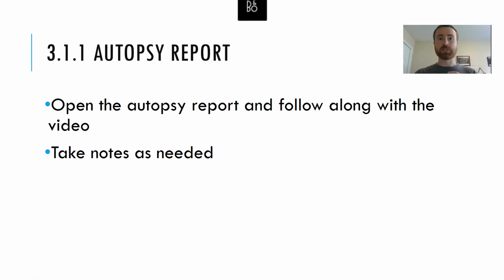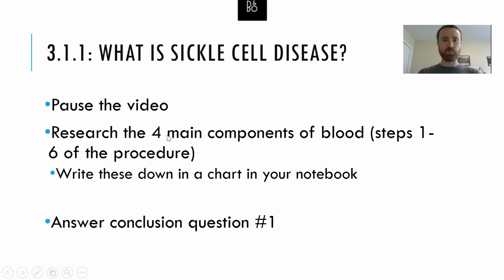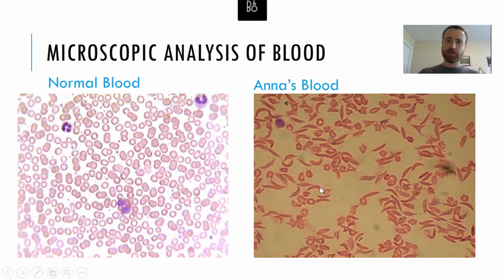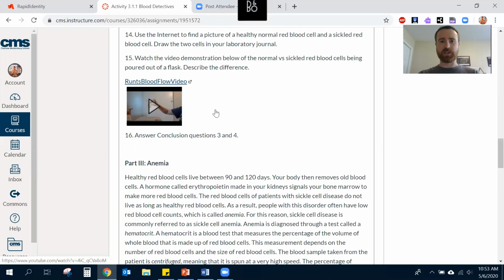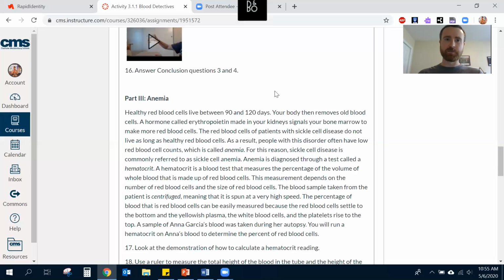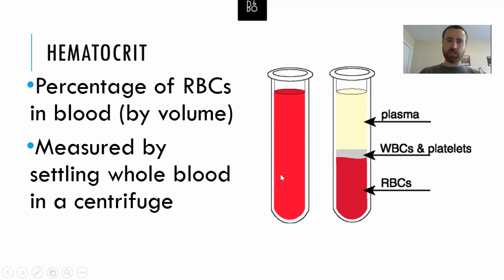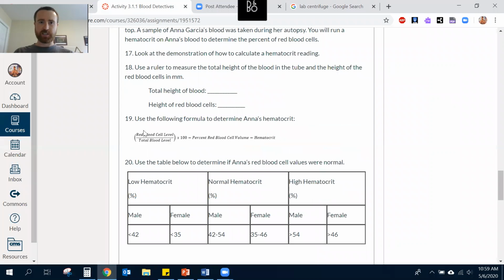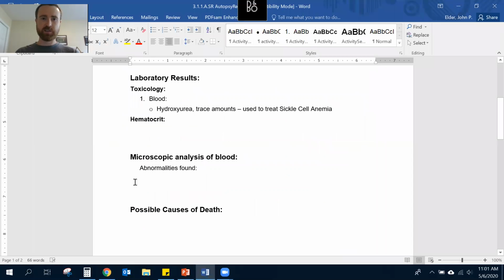Sickle Cell Introduction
Instructions for PBS 3.1.1 virtually